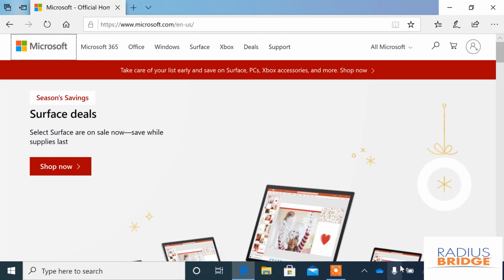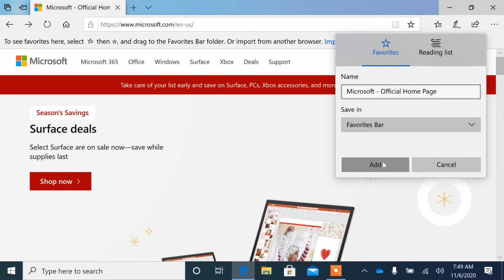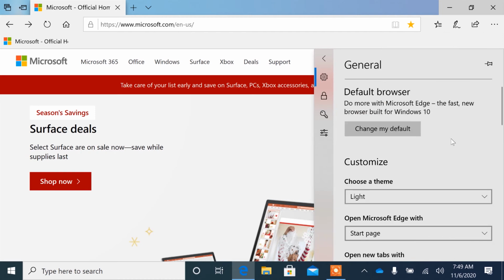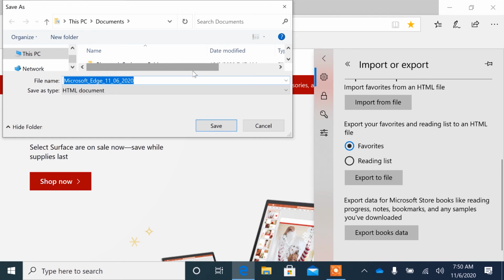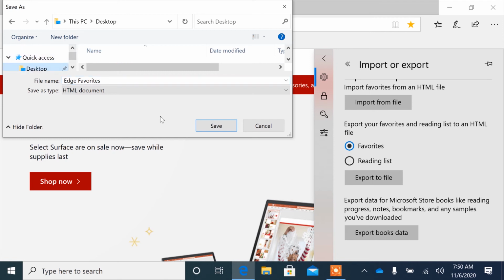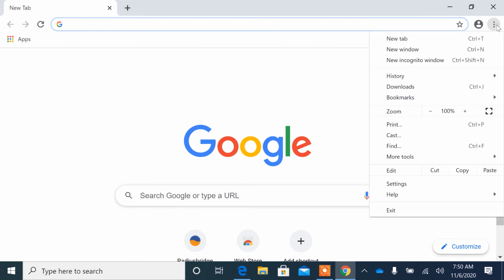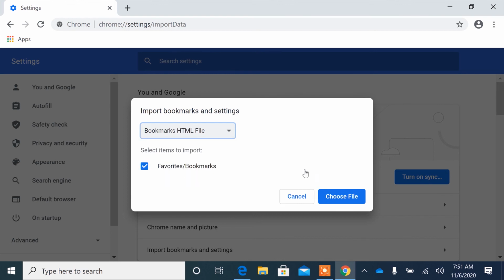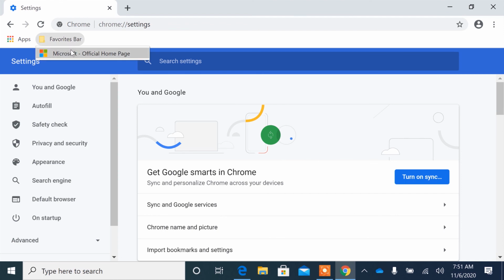How To Export Bookmarks/Favorites from Microsoft Edge and Import Into Google Chrome.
In this video, I show you How Export Bookmarks/Favorites from Microsoft Edge and Import Into Google Chrome.

 - Penetration Testing: Website - OpenVAS

Receive a weekly Vulnerabilities Assessment of your Website that is an in-depth scan showing security issues as compared against a suite of constantly updated tools (OpenVAS). This test should be run regularly as there are new threats always being discovered.  Your website ages and changes making it vulnerable to new attacks that allow hackers to email from your domain, deface your content, destroy your sales process, and attack your business in new and dangerous ways.

OpenVAS is the most advanced open source vulnerability scanner, which is able to actively detect thousands of vulnerabilities in network services such as: SMTP, DNS, VPN, SSH, RDP, VNC, HTTP and many more. OpenVAS does vulnerability detection by connecting to each network service and sending crafted packets in order to make them respond in certain ways. Depending on the response, the scanner reports the service as vulnerable or not.

The testing currently has more than 57,000 active plugins which can detect a huge number of vulnerabilities for numerous services and applications.

Executives: Get an independent report of your security exposure.

Weekly Tests. No Contract.

$49/month